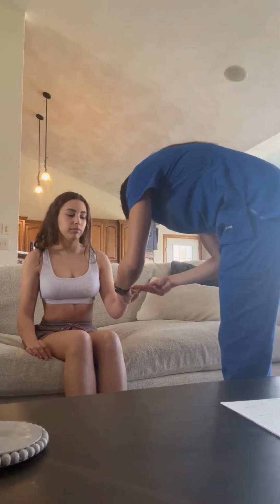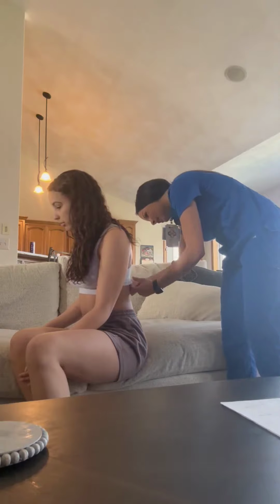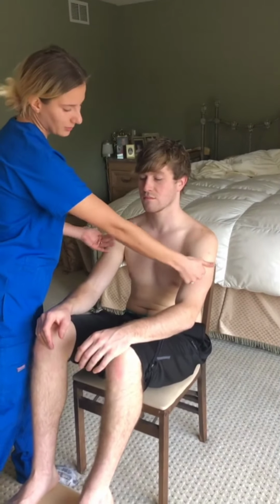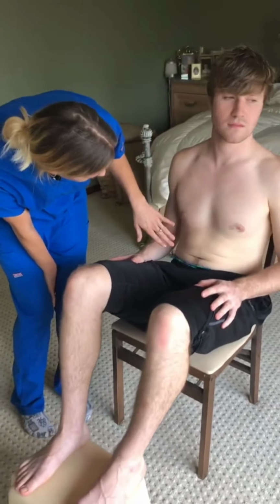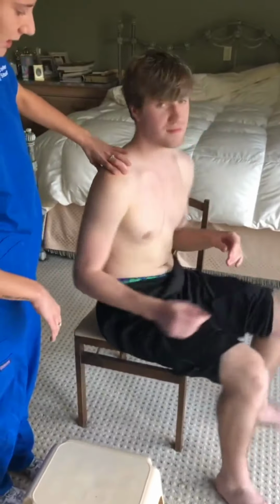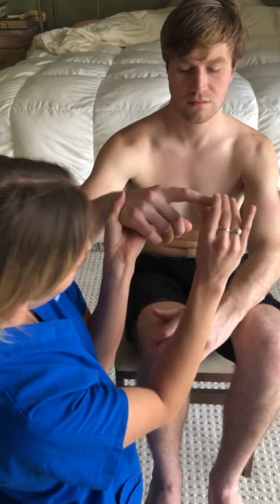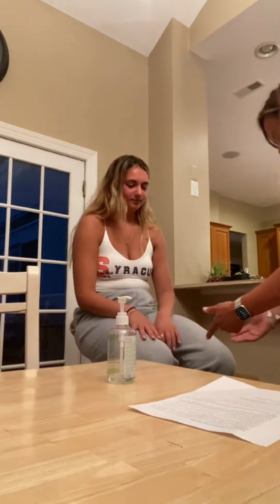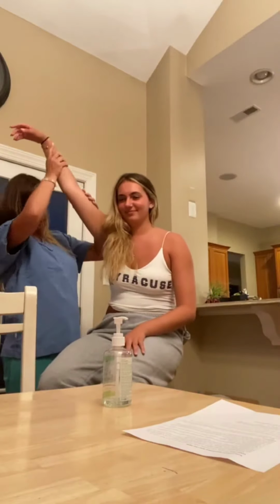Skin, Hair & Nails by STUDENT NURSES #2 | Set of SKIN, HAIR & NAILS Assessments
Special thanks to ALL Student Nurses and their patients for sharing these videos: